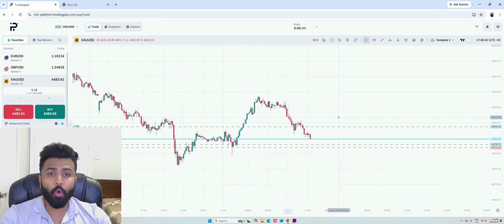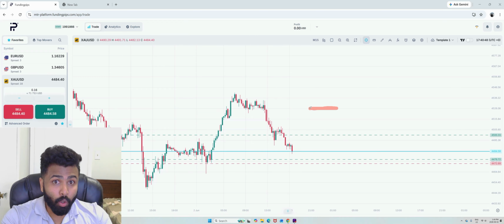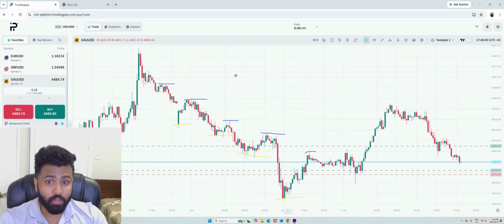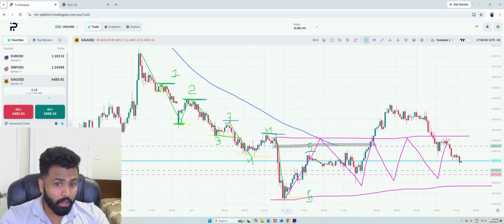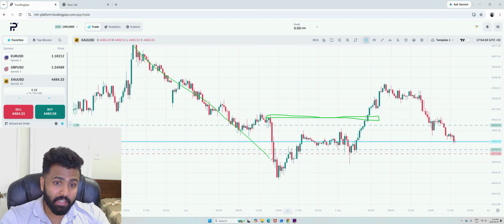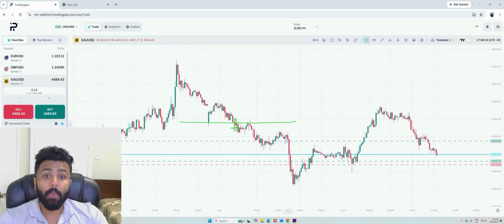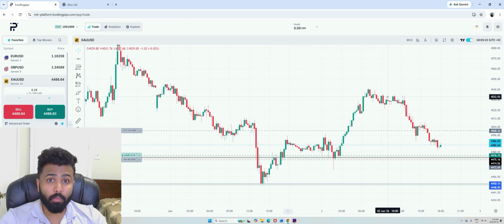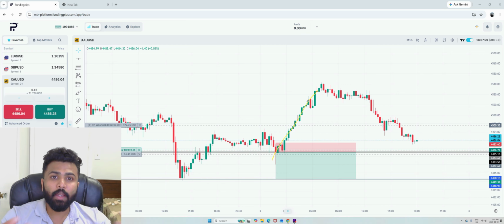Trading From Scratch – Part 1 | Candles, Trend, Breakout & Fakeout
In this video, I explain the basic concepts of stock market trading from scratch for complete beginners.

You will learn how candlesticks are formed, what green and red candles mean, how trends are created, what a breakout is, how to trade a breakout, where to place stop loss and target, and how to understand fakeouts.

This is Part 1 of my beginner-friendly trading series, where I will break down trading concepts in a simple and practical way so anyone can understand the market step by step.

Topics covered in this video:
✅ Green candle vs red candle
✅ How candlesticks form
✅ Trend formation
✅ Breakout strategy
✅ Stop loss and target
✅ Fakeout explained
✅ Beginner trading basics